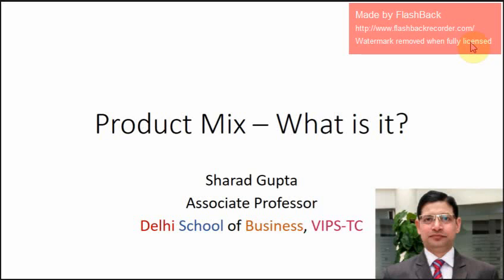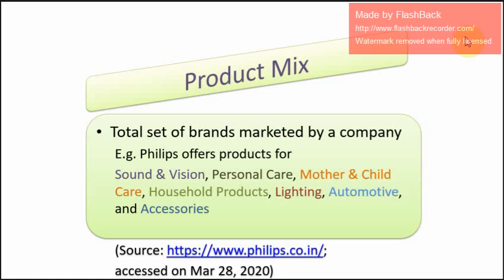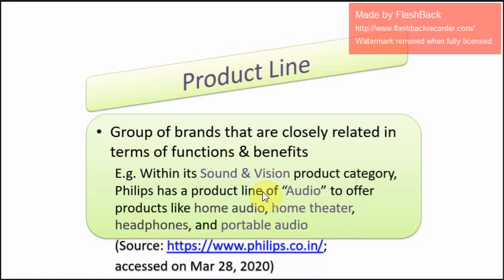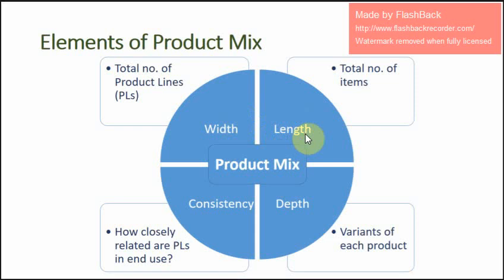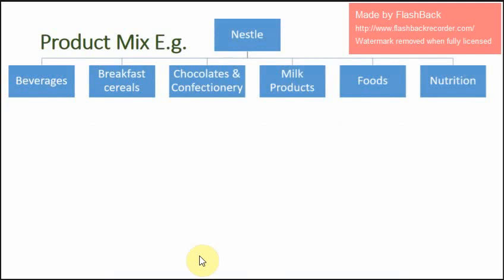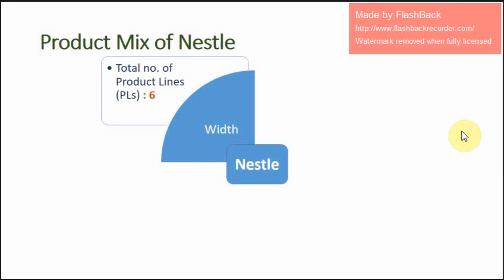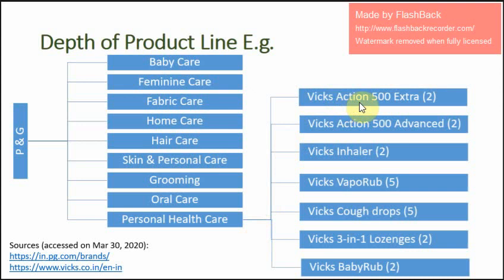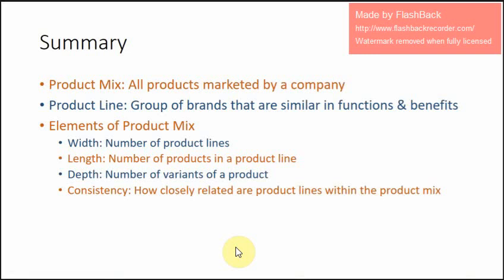Product Mix and Product Line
This video explains different elements of the product mix using relevant examples.

Happy Marketing!

For participants of Delhi School of Business (MBA Batch 2020-22)-

Dear Participant,

Explain all four elements of product mix for any one product category of Patanjali Ayurved (Use in the comments section, as given in point 3 below.

Alternatively, you can consider any other company (with more than two product lines). For any other company, you have to submit the following-
1. Link of the document (shared on google drive) having "Details of product mix" as shown in Nestle example. (Include variants of each product in brackets.)
2. Include the website link of the company from where you have taken the product mix details.
3. Explain the product mix elements in terms of a) Width; b) Length; c) Depth; d) Consistency.

If required, make realistic assumptions and clearly state those assumptions in your response.

As earlier, you will not be able to see your comments as of now. New comments are withheld as of now and will be published after May 08, 2020.

Update on comments received in April 2020-
I'm overwhelmed by the accuracy of your responses on this one. Most of you have done wonderfully well by giving such great answers. Such great responses really motivate to innovate in teaching. This was an amazing experience.

At the cost of making this video description so long, I'm putting your names (in alphabetical order) here-

Keep doing such wonderful work.

Do well.
Dr. Sharad Gupta
Professor & Chairperson - Research Committee